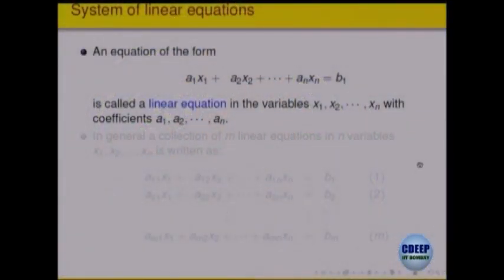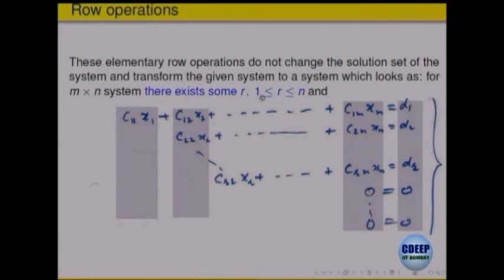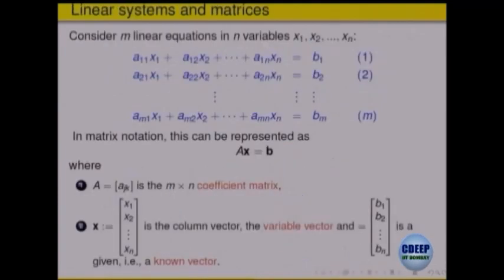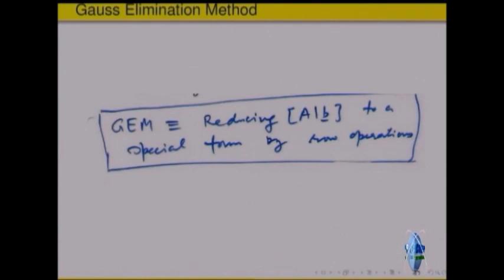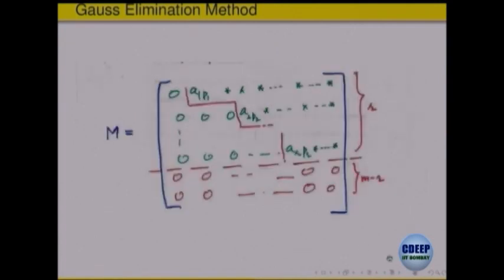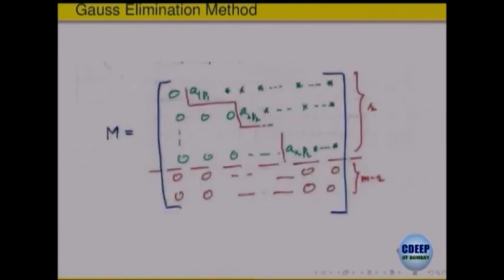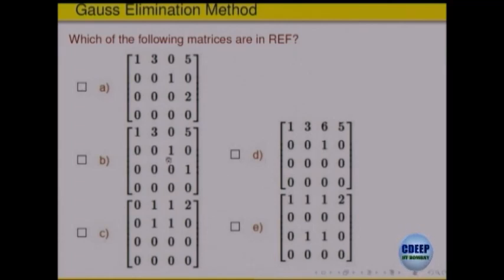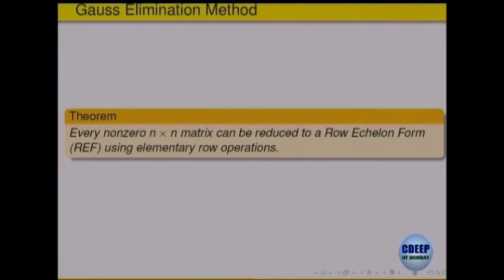Basic Linear Algebra, lecture 3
Row Echelon Form of a matrix